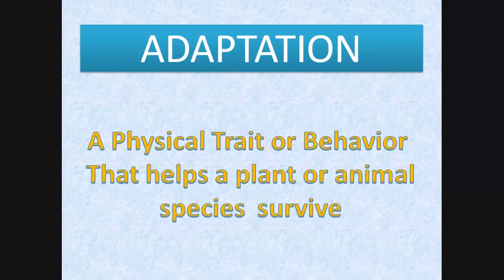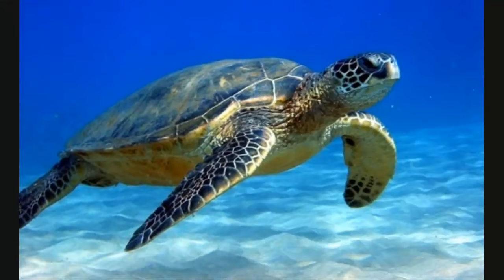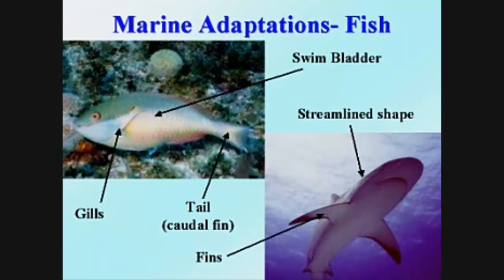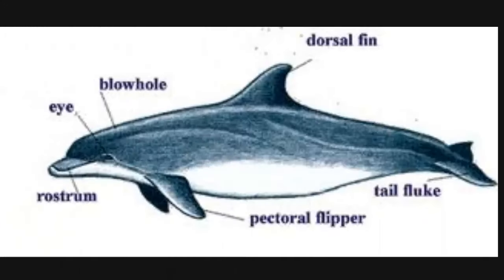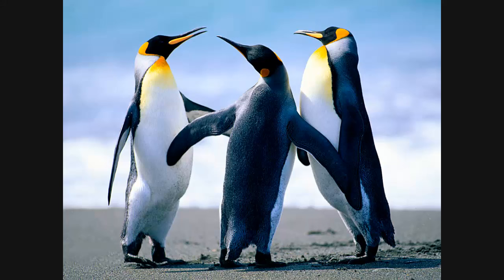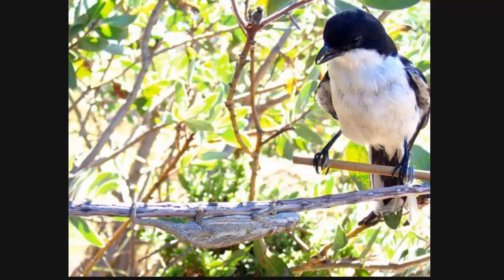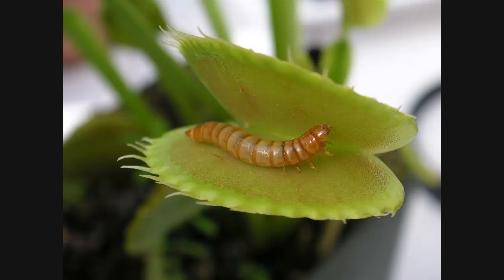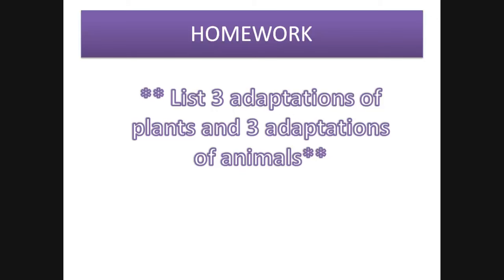Adaptations I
This is an educational video about adaptations in plants and animals.